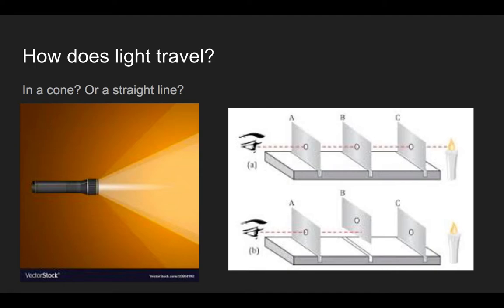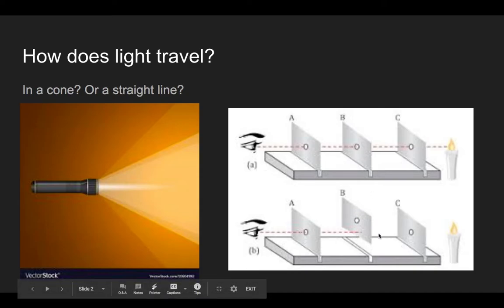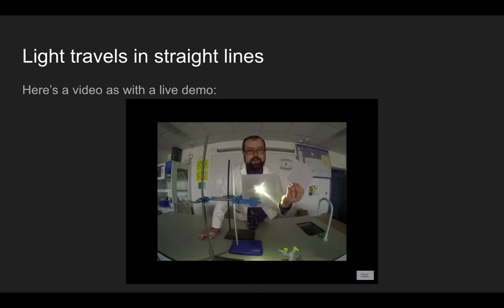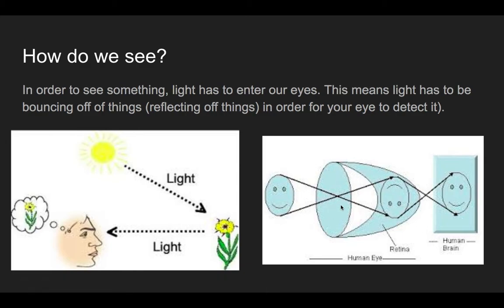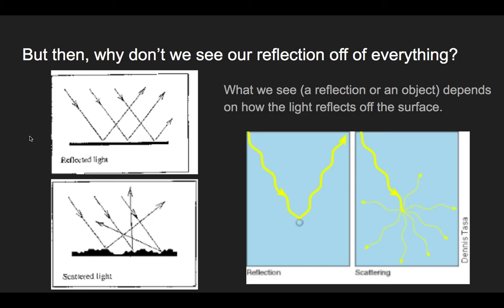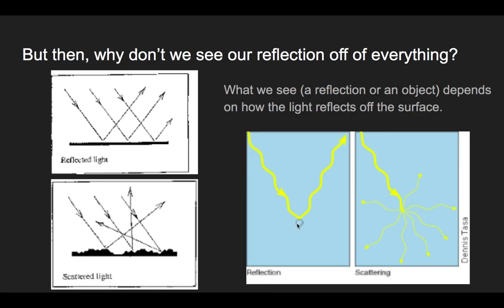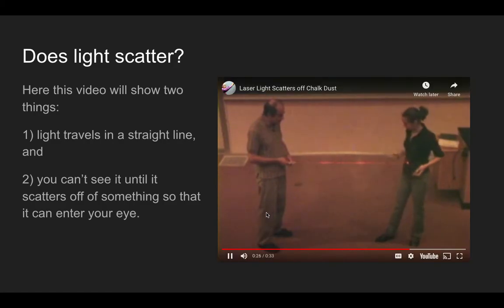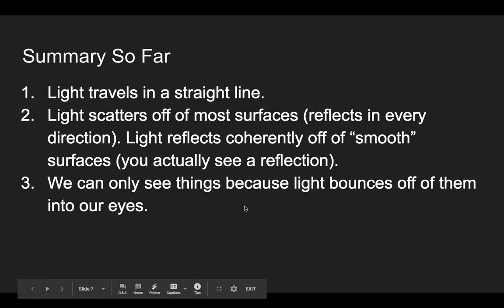Intro to Light - Part 1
Apparently this video has two audio hiccups where my voice cuts out:
a. Around 5:39 it cuts out for a few seconds. I just said that light from the sun, hits the object (the flower), bounces off the flower, and goes into our eyes.
b. It cuts out from 8:08 to 8:40 and here I was explaining the difference between the different types of reflection. When surface is really smooth (like with glass or a still body of water), all the light reflects in the same (parallel) direction and this causes a coherent reflection of yourself that you can see. When the surface is rough, light scatters/reflects in every direction and you don't see a coherent reflected image, you just see that color of light. This point is actually repeated at two other times in the video, so you're not missing a whole lot here.